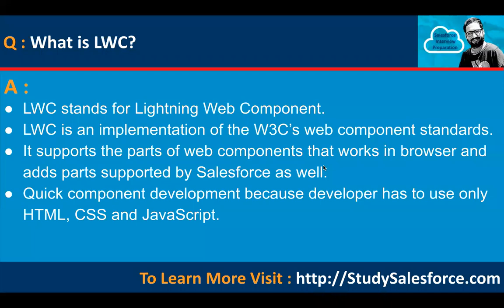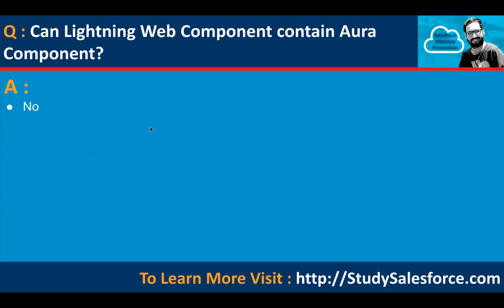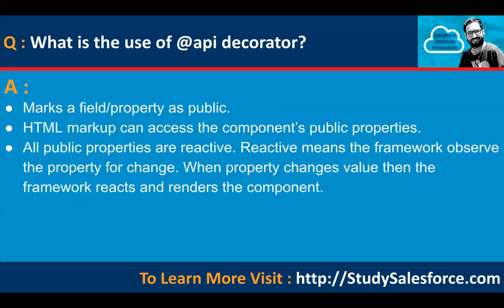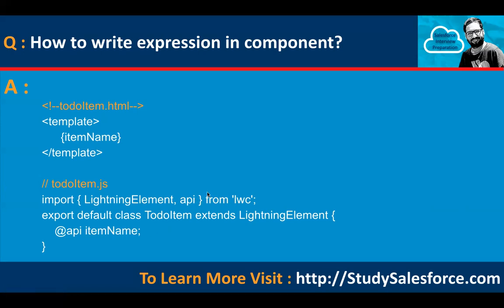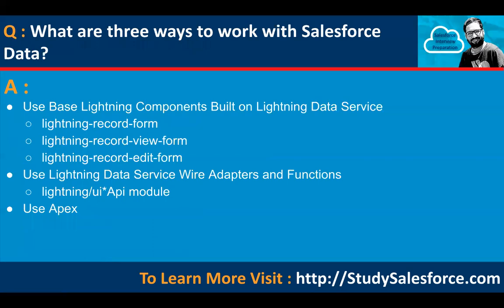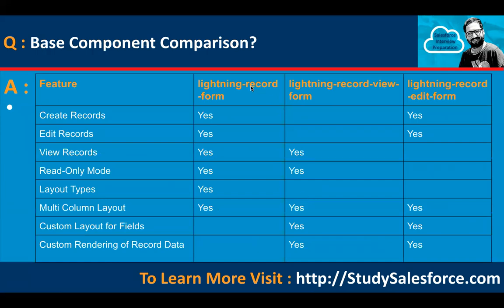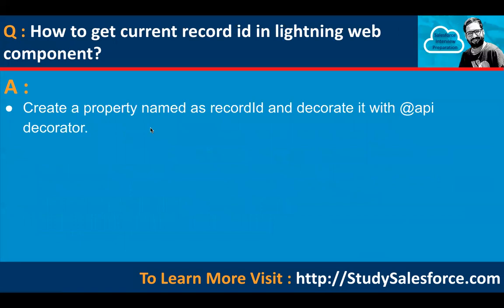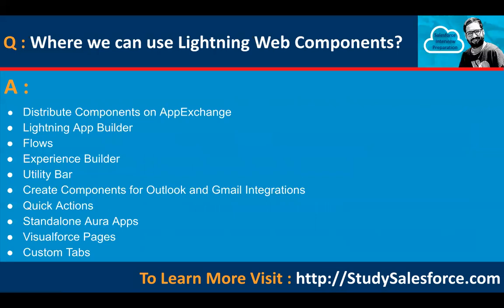11 Q&A | Lightning Web Component Interview Q&A | Salesforce Developer Interview Preparation